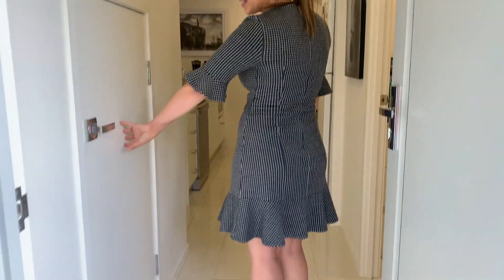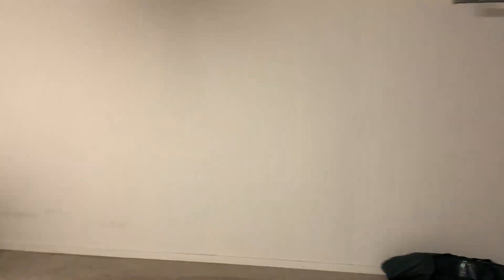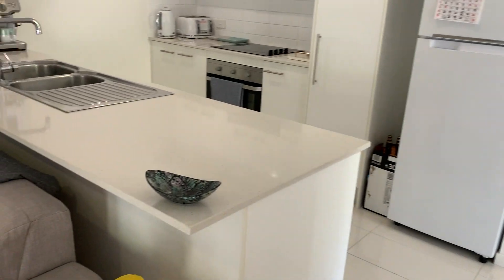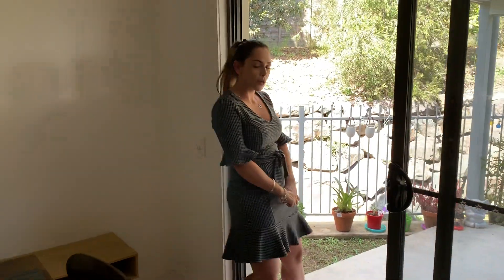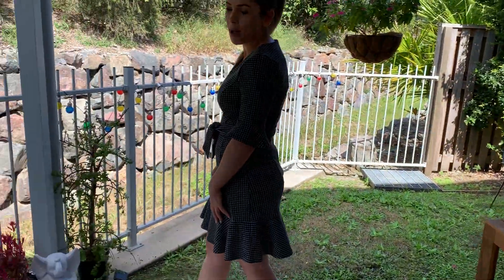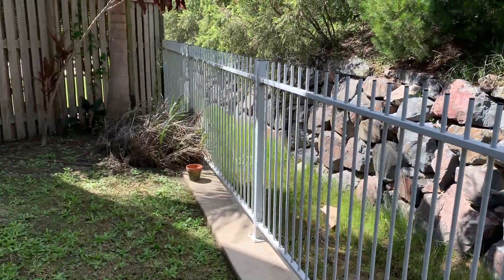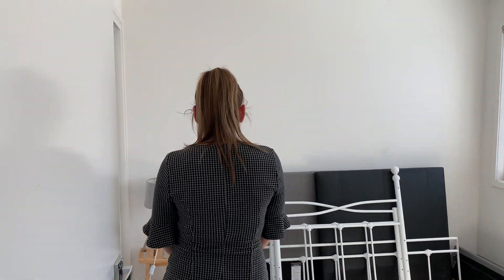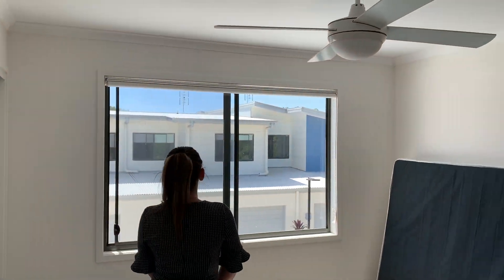Ray White Buderim | 47/ 14-16 Toral Drive, Buderim